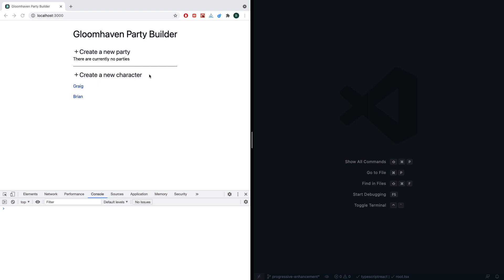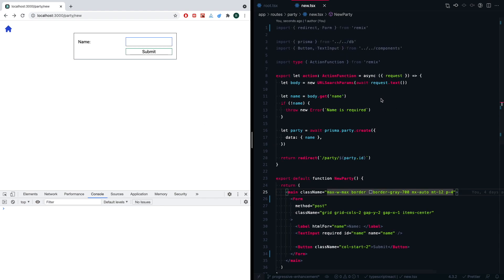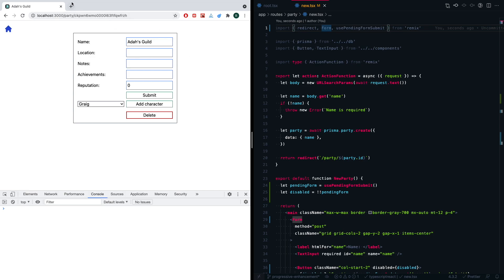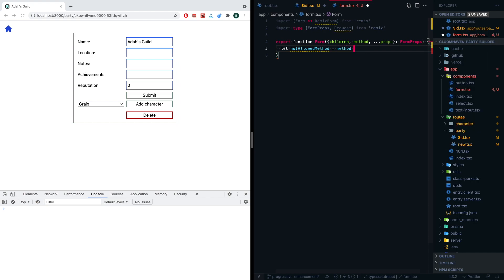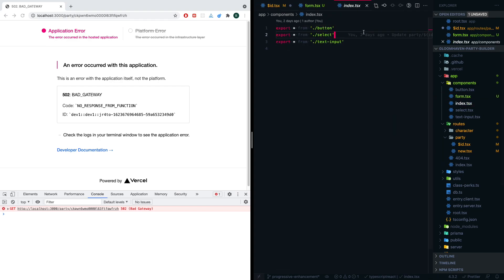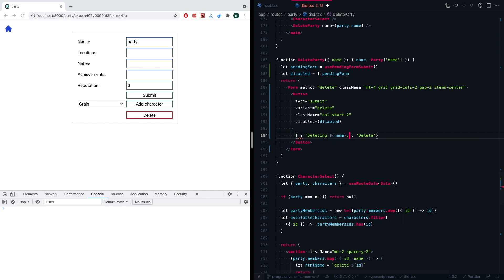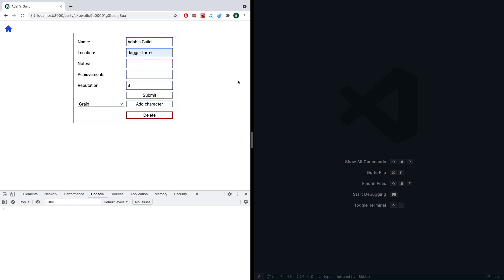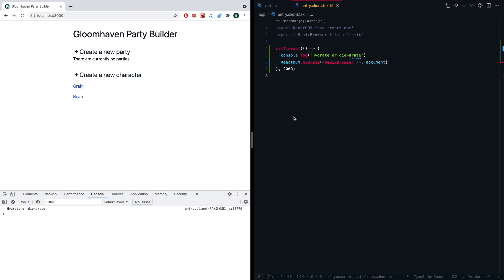Progressive Enhancement with Remix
Remix makes progressively enhancing web sites/web apps incredibly simple. With it's platform-first focus you can easily make the same site to work with or without JavaScript. In this video I show how you can add progressive enhancement to a simple app.